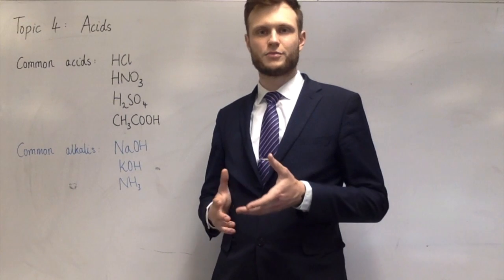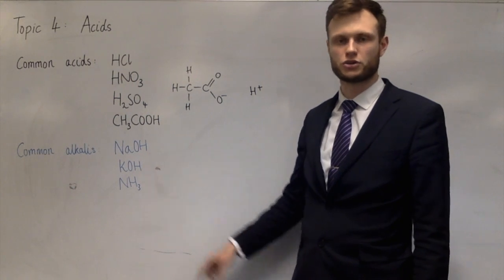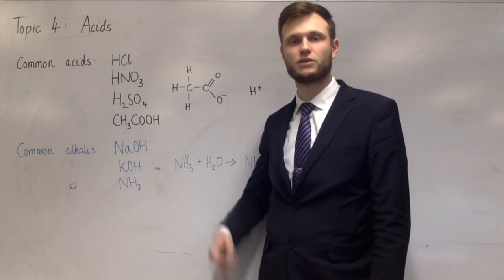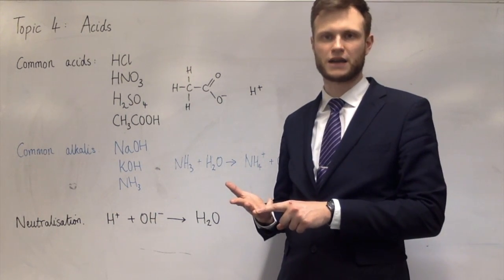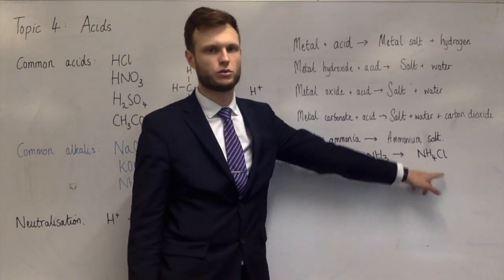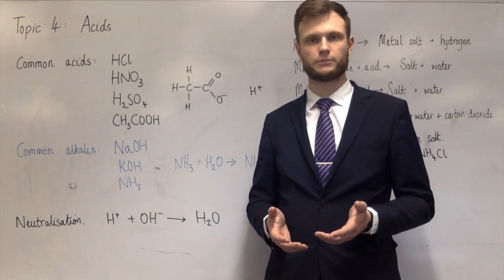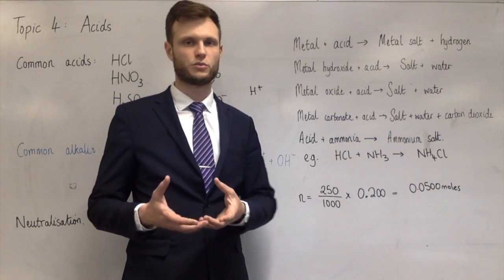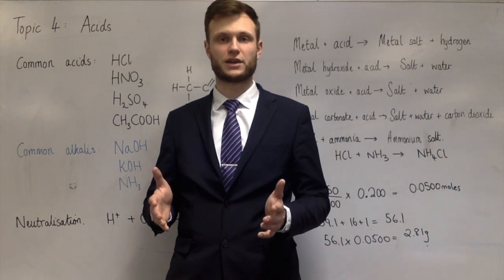A Level Chemistry - 4 - Acids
The fourth of the topics in OCR A Level Chemistry. Any questions, or if you want me to make a specific video about something I didn't cover in enough detail, write it in the comments below.